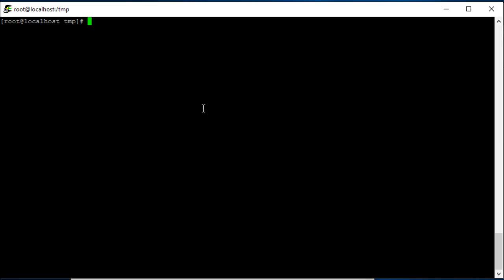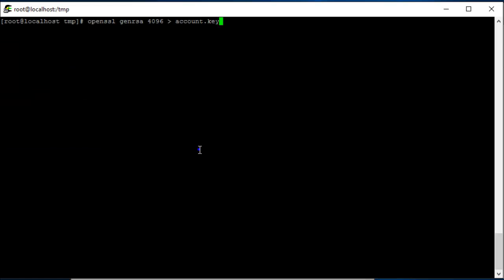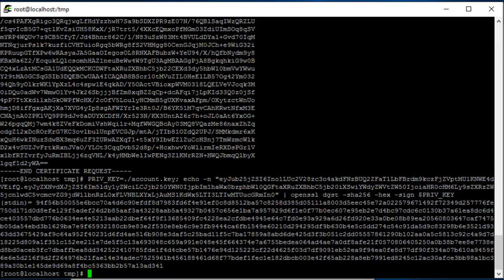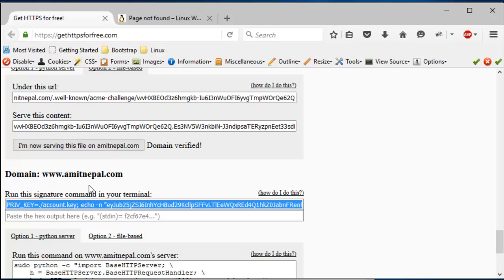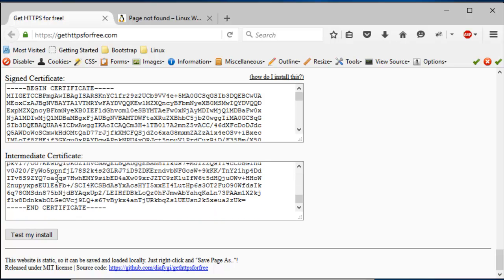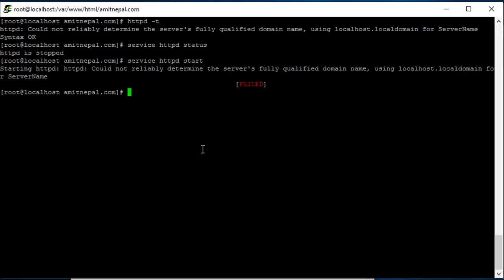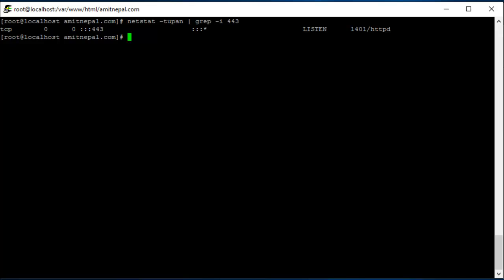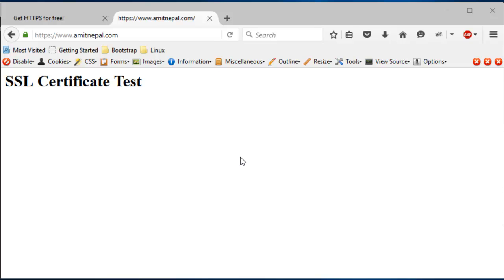Install Free SSL Certificate on Apache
This is a tutorial on how to install free SSL Certificate by letsencrypt on Apache web server. It  should be similar on other web servers to get the certificate file and then you just configure the web server to use the certificates.